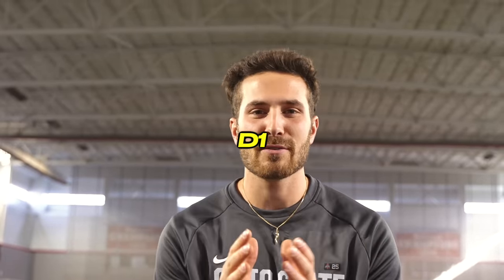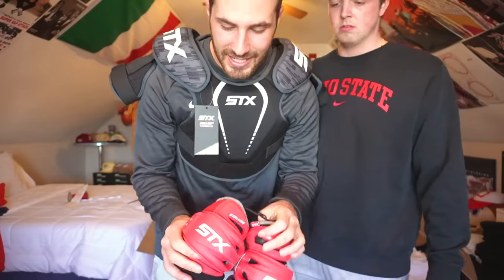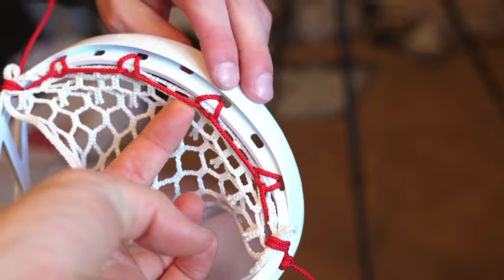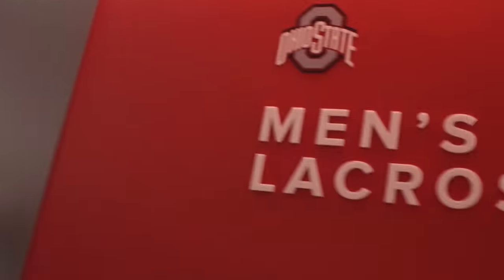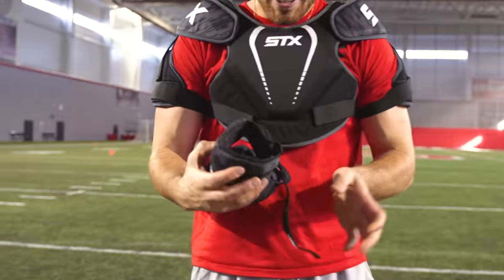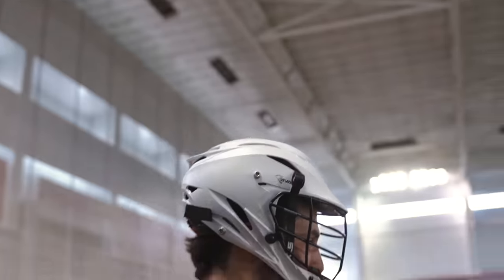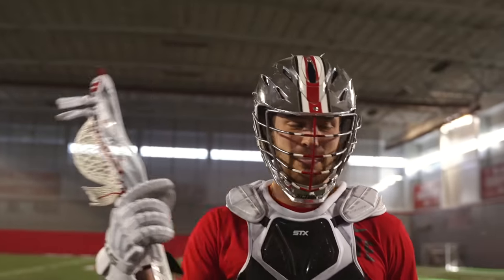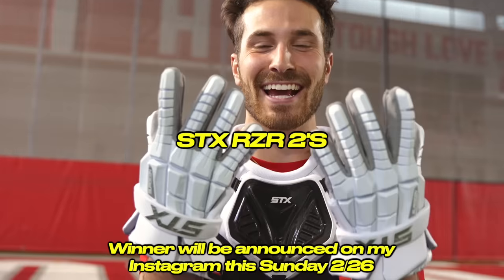I Tried the CHEAPEST vs MOST Expensive Lacrosse Gear!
SEND ME STUFF:
Mitchell Pehlke

My Lacrosse Gear:
STX Stallion 900 Head
STX Memory Mesh
STX Fiber “O” Shaft
STX Stallion 500 Elbow Pads
STX Cell Shoulder Pads
STX RzR Gloves
Howies Tape
STX Lax Balls

My Camera Set Up:
Sony A7siii (Body)
Tamron 28-75mm
Sony 16-50mm (Wide Lens)
Canon G7Xii
Sony Battery
Rode VideoMicro Mic
SanDisk 128GB SD Card
Rode Microphone